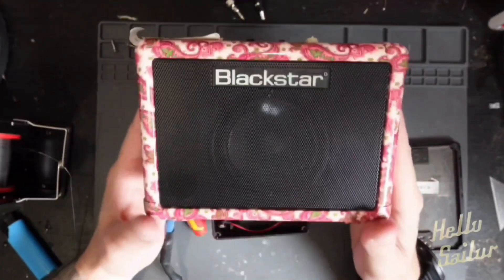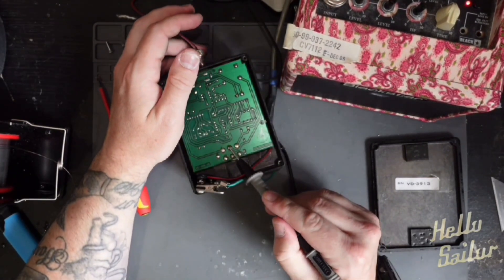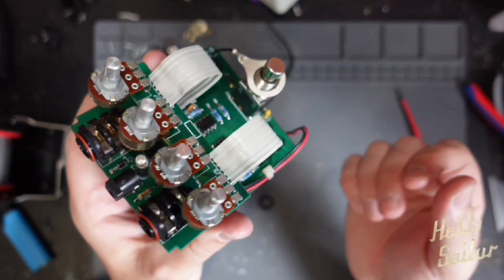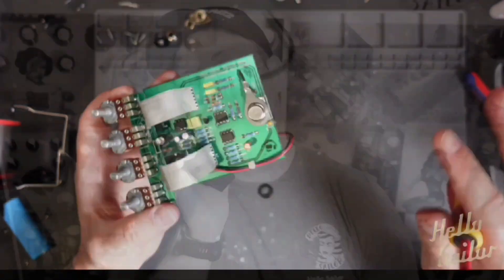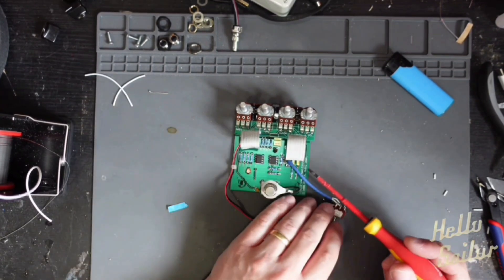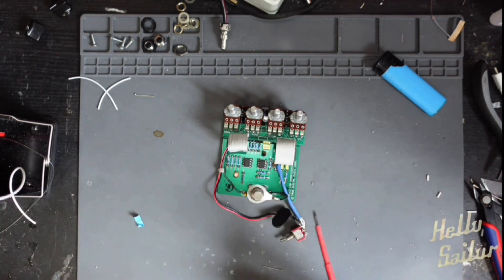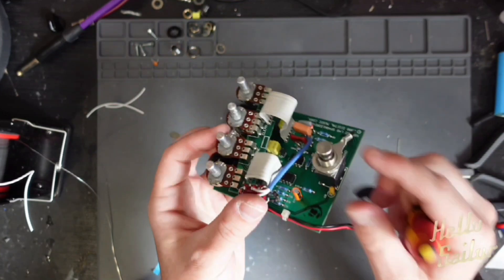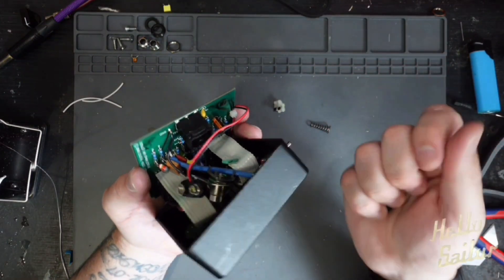Joe vs Sparkle Drive: Can I repair & mod this guitar effects pedal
🎸 Today, we’re diving into the VOODOO SPARKLE DRIVE, tackling an interesting repair and adding a unique mod for new tones. Join us as we diagnose the issue, replace components, and install a toggle switch for extra versatility. Perfect for beginners and seasoned techs alike! Let’s get started! 🎸

- Soldering Iron
- Solder matt
- Solder dispenser
- Solder tip
- Tip cleaner
- The drill bit in the world?
- Chrome pen for signing pedals

Questions:
Please ask any and all questions in the comments. I am more than happy to answer anything you like. Remember, there is no such thing as a stupid question. Conversely, if you disagree with any of my methods, please comment and let me know, I am, without a doubt ready to take on board any information that I can.

📢 **Special thanks to:** Hex from the Whiskey Daredevils

Timecodes
0:00 – So what’s it all about?
0:47 – VOODOO SPARKLE
1:14 – Audio probing time
2:22 – WTF is going on
3:43 – Diodes
5:20 – Boutique?
6:58 – Thief
7:20 – Disaster strikes!
8:52 – How does it sound